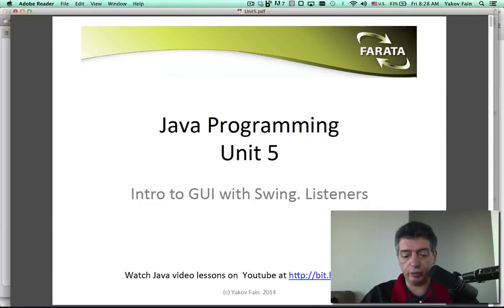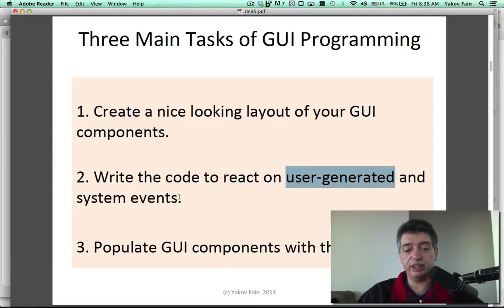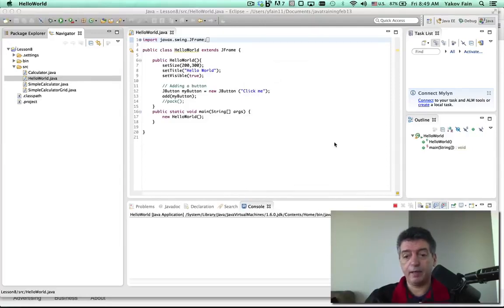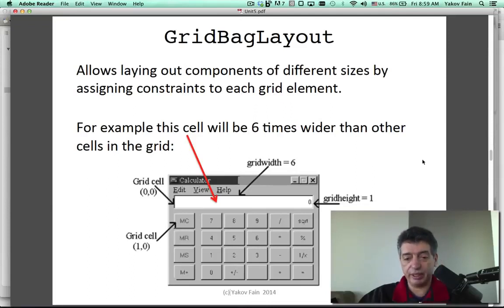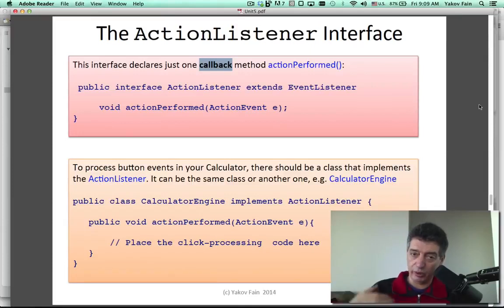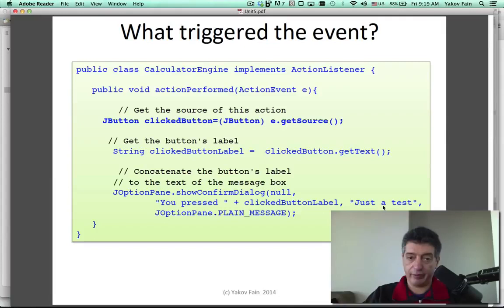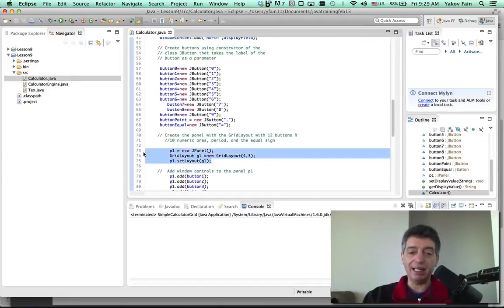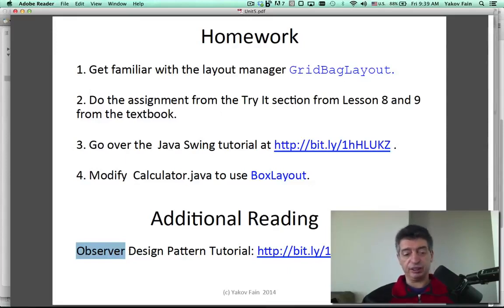GUI with Swing Part 1 Java Essential Training Program